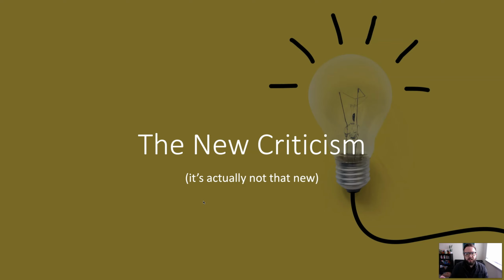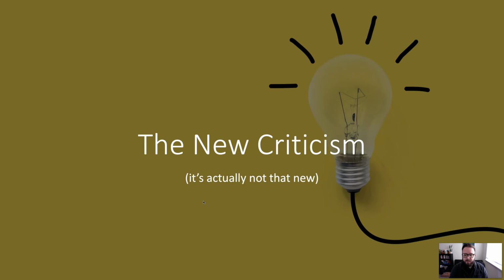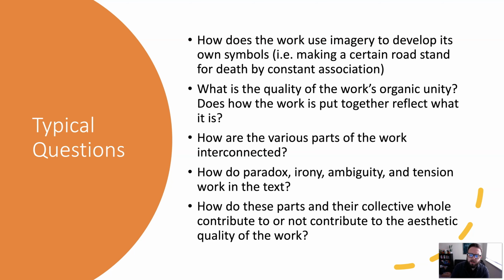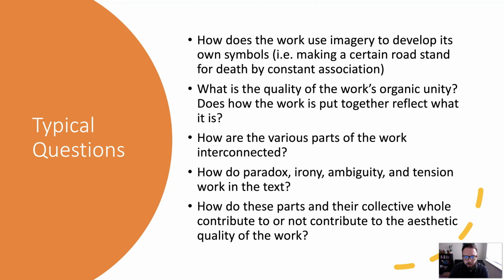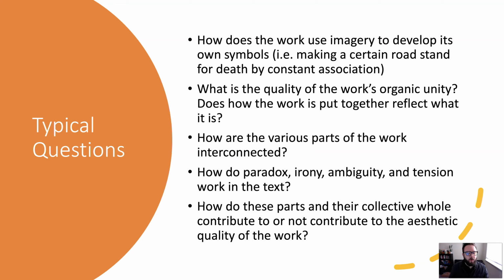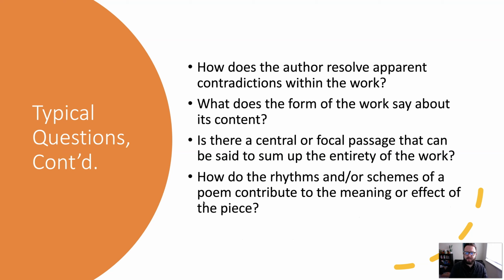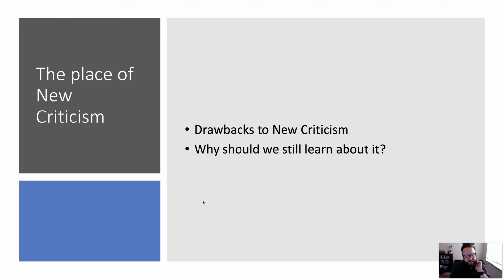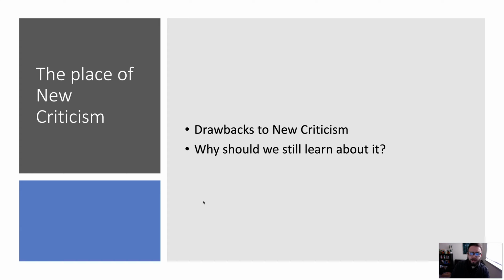Mini Lecture: Critical Approaches - New Criticism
This mini lecture introduces the critical approach of New Criticism.